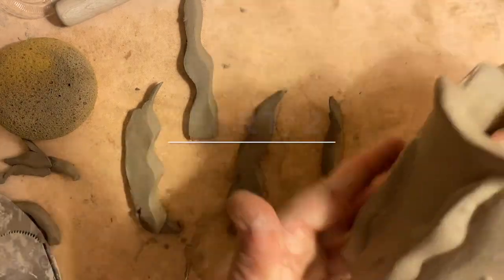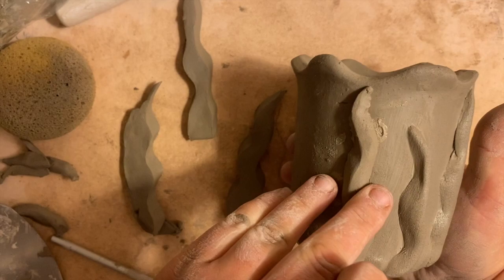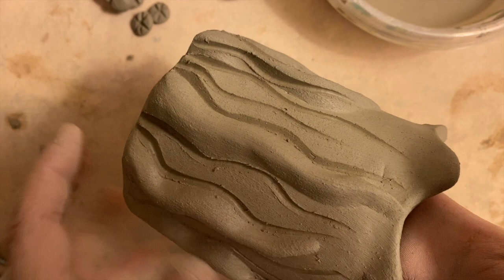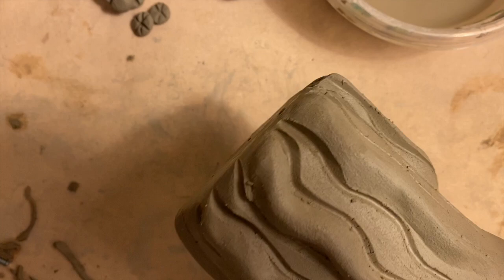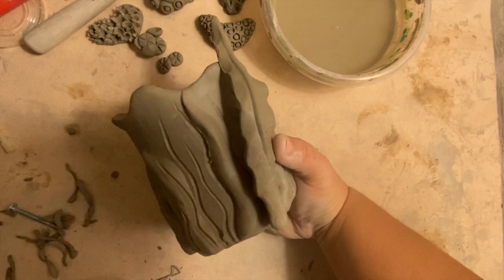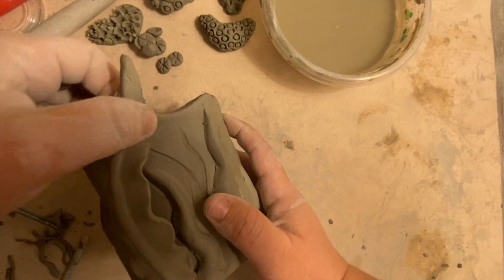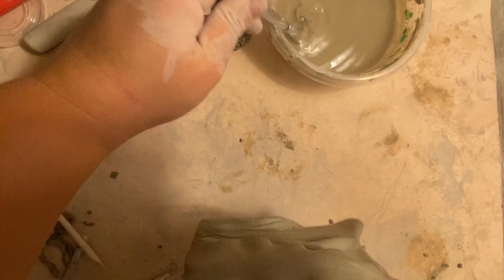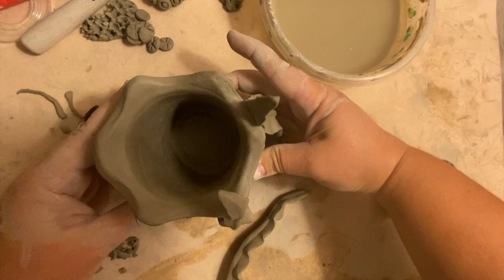Seaweed:Part 2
Tips & Tricks for attaching pieces